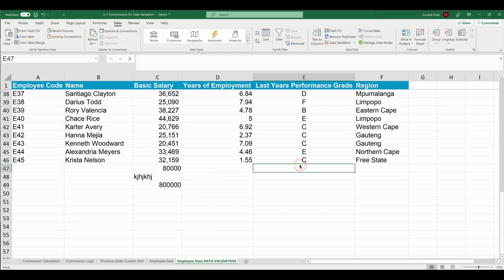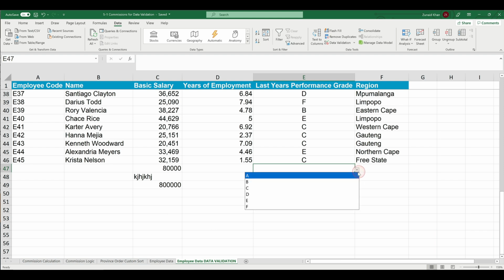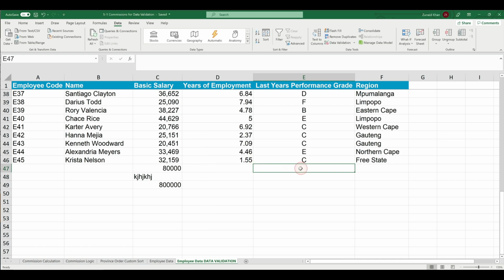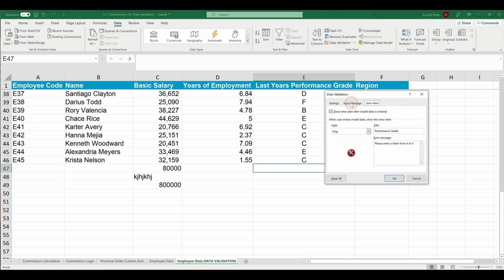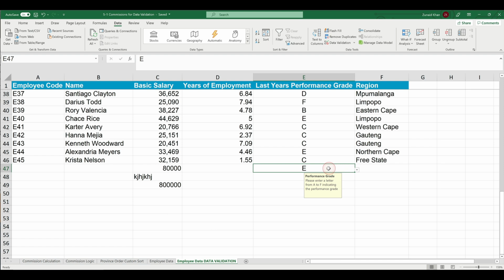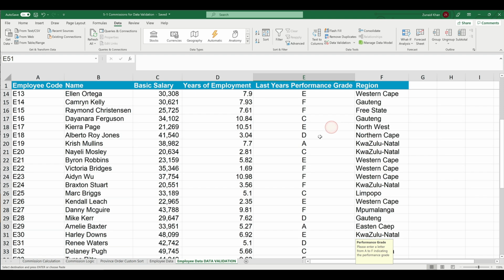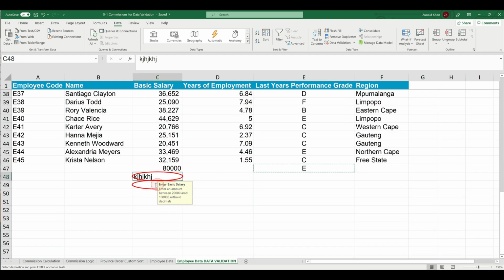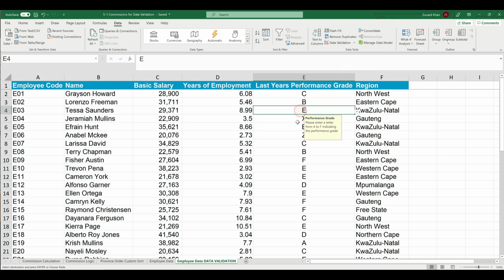5 2 Data Validation on list and copy and paste special DONE